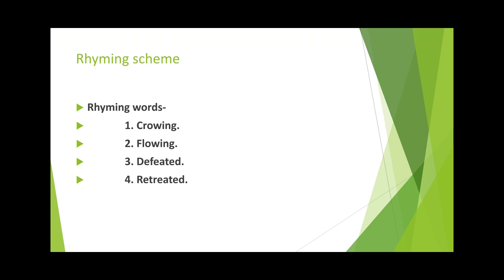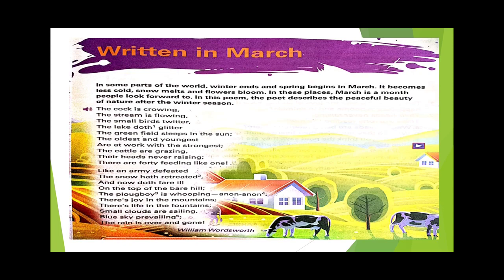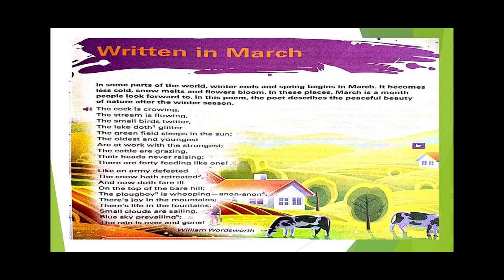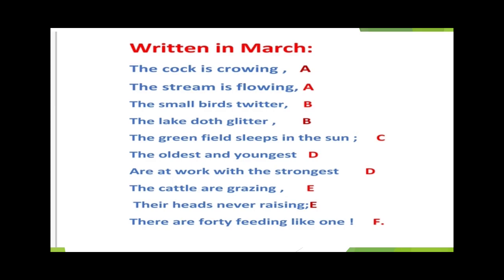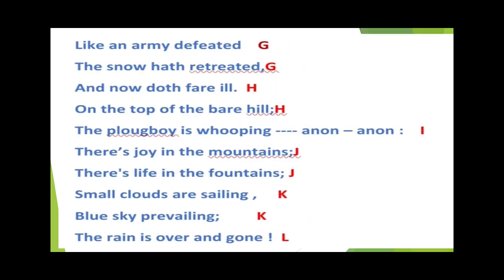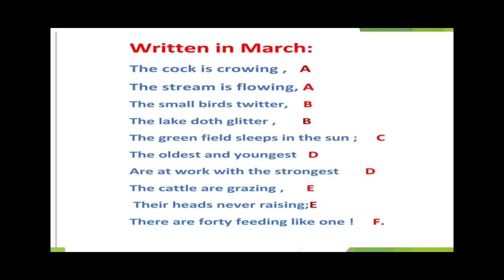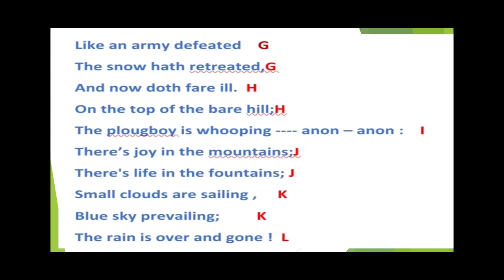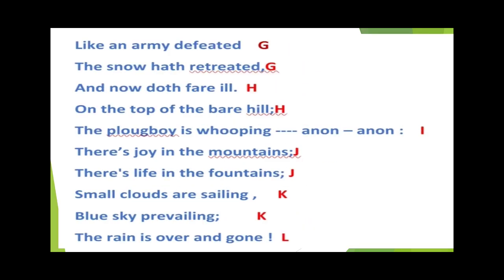Class-V - written in March (part 4)